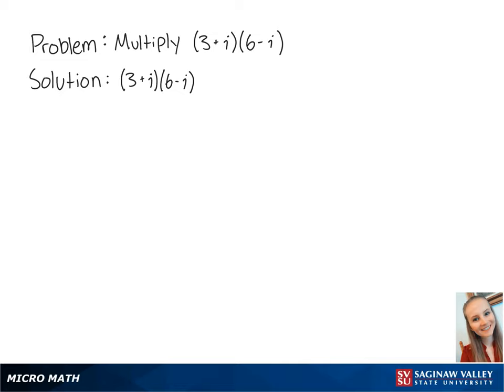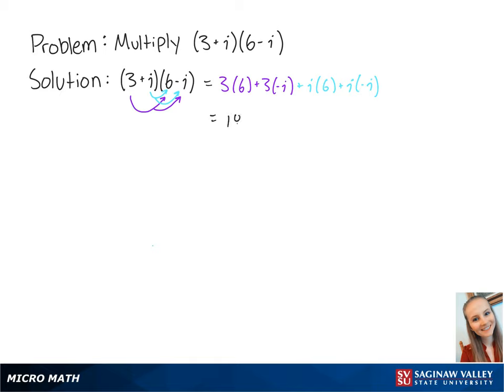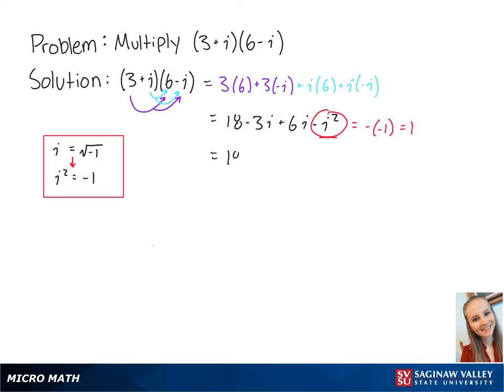Complex Numbers: Simplify (3 + i)(6 - i)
Erin from SVSU Micro Math helps you multiply complex numbers.  Complex numbers are numbers of the form a+bi where i is a square root of negative one, sometimes called an “imaginary number”.

Problem: Simplify (3 + i)(6 - i)